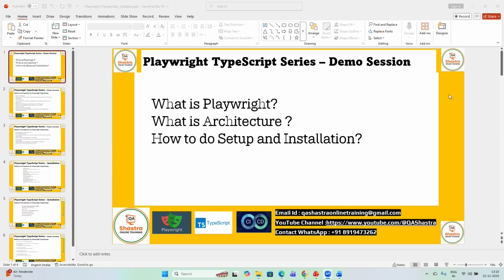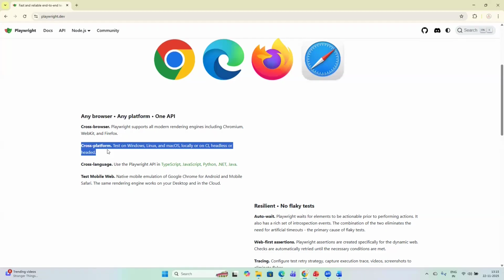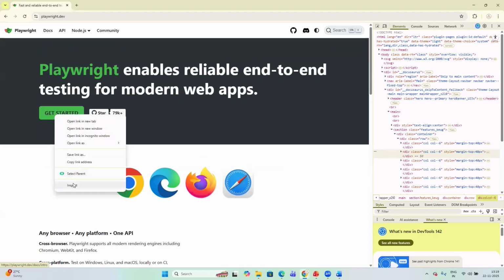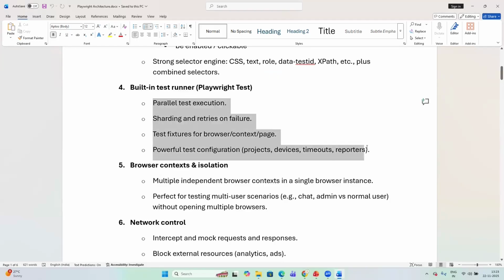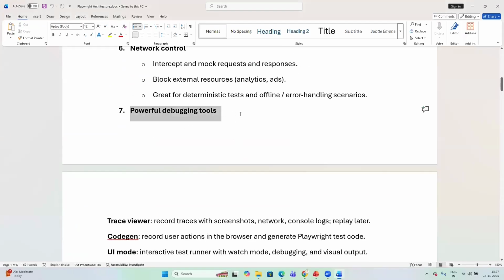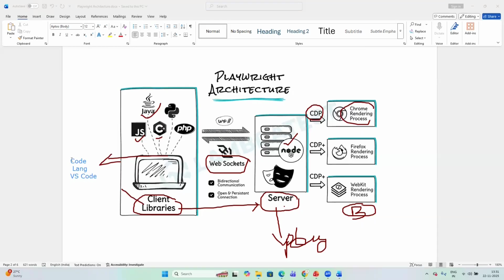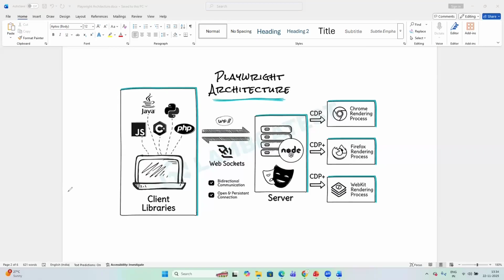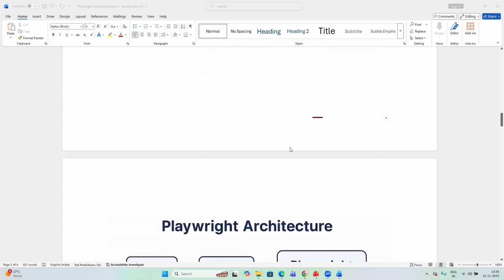Playwright Demo Session: Complete Introduction to Playwright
🎯 YouTube Channel Description (Long Version)

Welcome to QAShastra Online Trainings! 🚀
Your one-stop destination for mastering Software Testing & Automation.

Here, you’ll find Selenium Automation FAQs, interview preparation tips, and hands-on tutorials — all explained in short, easy-to-understand videos. Whether you’re a beginner, QA engineer, or automation tester, our content is designed to help you build confidence, revise key concepts, and crack interviews with ease.

🎓 What You’ll Learn:
✅ Selenium Basics & Architecture
✅ WebDriver, Locators & Test Automation Best Practices
✅ Common Selenium Interview Questions & Answers
✅ Java + Selenium Integration
✅ Real-time QA & Automation Techniques

✔️ Boost your automation testing knowledge
✔️ Prepare effectively for interviews
✔️ Learn from real-world QA scenarios

👉 Blogger: QAShastra Online Trainings

👉 Telegram: Join our QA Community

👉 Quora: Qashastra Onlinetraining

Selenium WebDriver FAQ

Selenium testing for beginners

Automation testing course online

Selenium Java integration

QAShastra Selenium training

Selenium short videos

Test automation framework basics

Selenium WebDriver locators explained

Selenium automation best practices

Selenium mock interview

Selenium real-time scenarios

Selenium for QA engineers

Selenium concepts revision

Selenium automation YouTube channel

QAShastra automation tutorials

🏷️ Hashtags (for YouTube Shorts & Social Media)